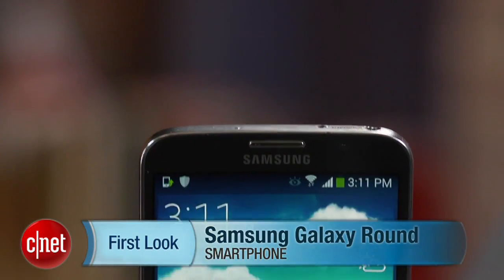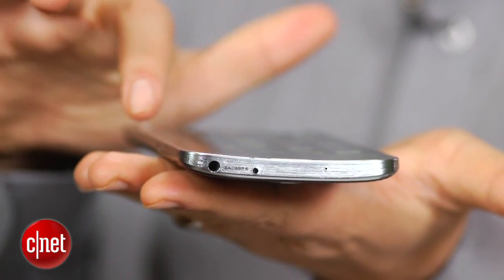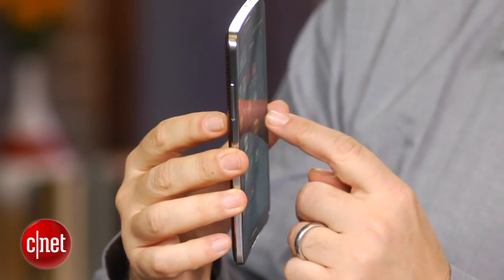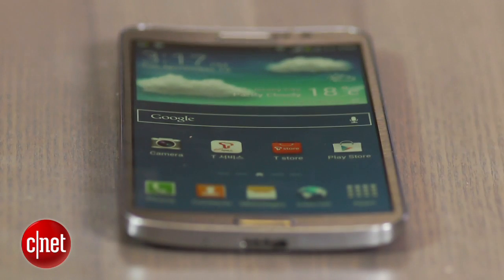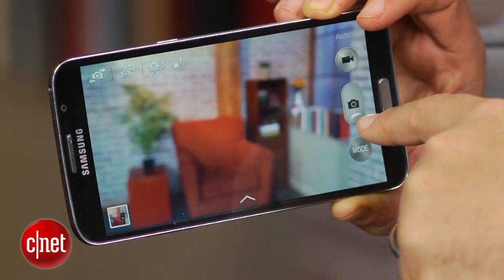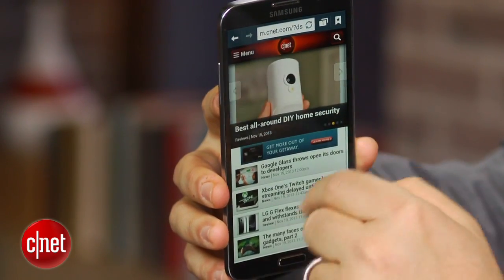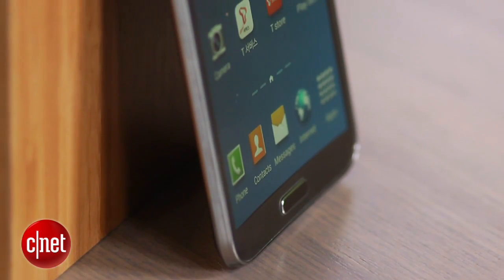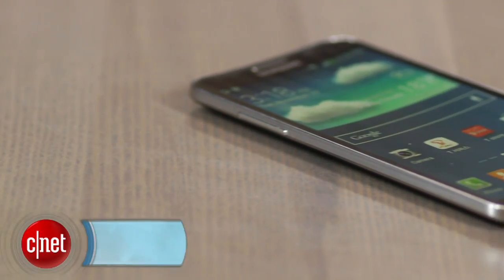Samsung Galaxy Round throws a curve ball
A curved OLED display on a 5.7-inch smartphone: crazy, gimmicky, or brilliant? We take a first look at Samsung's latest phone design, available only in South Korea.